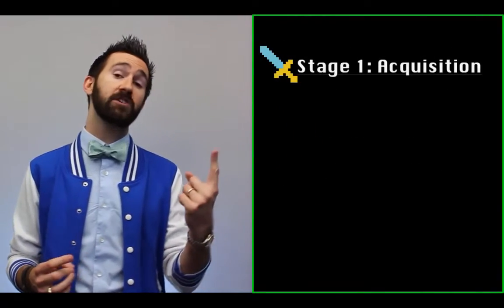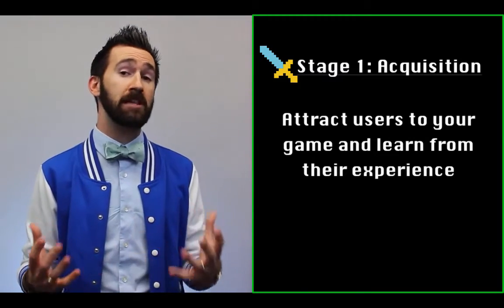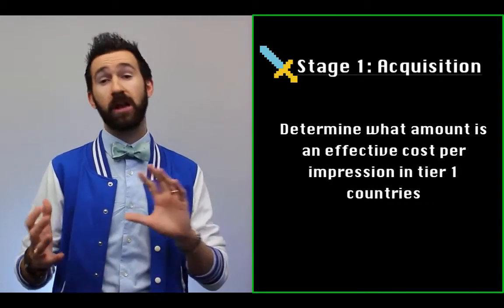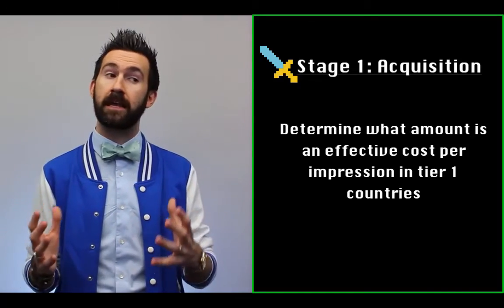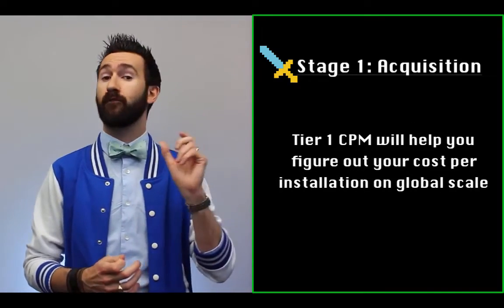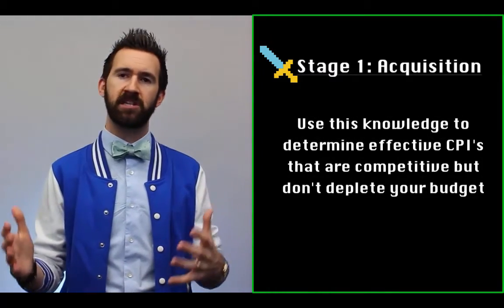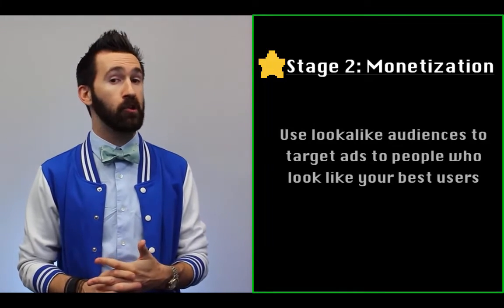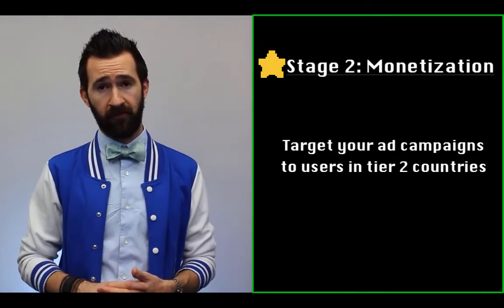The Playbook: "How to Launch a Global Gaming Campaign"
We all know people who are addicted to Candy Crush and Slotomania. How did those games become so successful?

Erik walks through the 3 stages of a global mobile game campaign (acquisition, monetization, and retargeting), providing tips and strategies for each phase of growth.